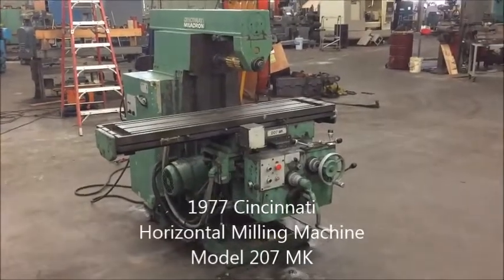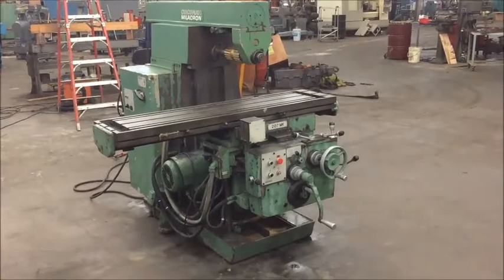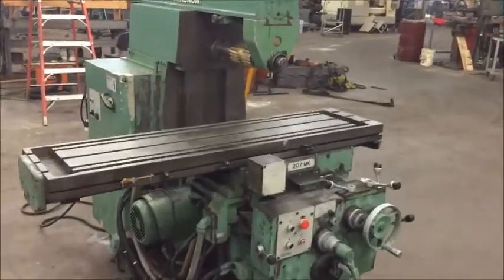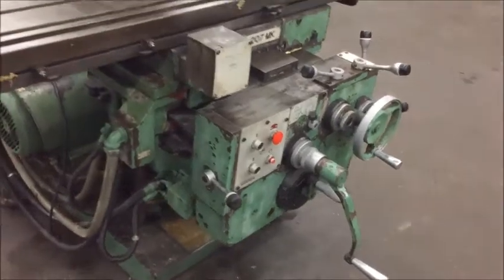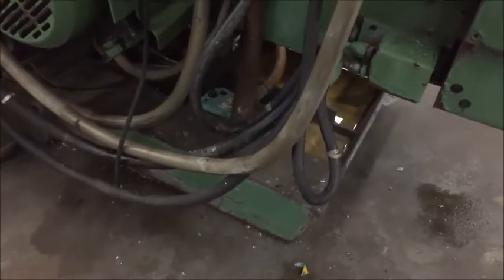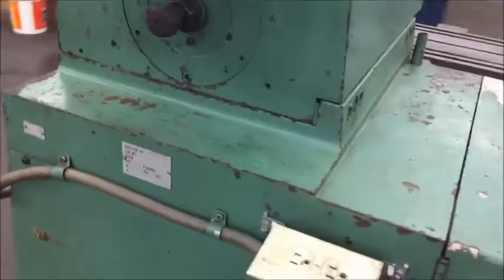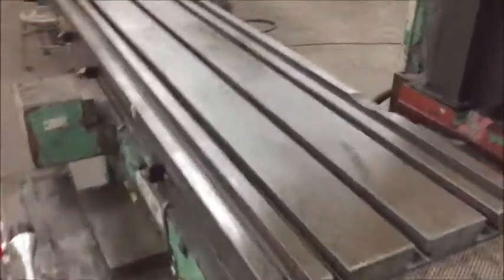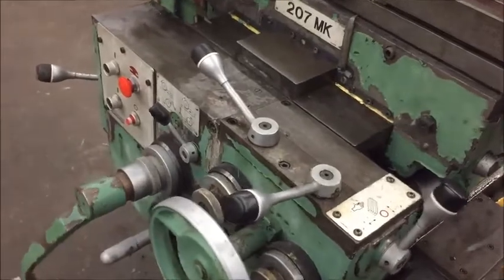1977 Cincinnati #207 MK Horizontal Mill, Ref.#77-367 - SOLD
Cincinnati Horizontal Milling Machine    SOLD
Model No. 207 MK
Serial No. 13J23P1AEE-76     New 1977

Table Size:   53.5" x 11.8"
Longitudinal Table Travel:   28"
Saddle Cross Travel:   13.7"
Knee Vertical Travel:   18.7"
Distance Spindle Center to Top of Table:   0 - 18.7"
Spindle Nose Taper:   #50
Spindle Speeds (16):   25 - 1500 RPM
Power Feed Rates (16):   1/2 - 60 IPM
Rapid Traverse Rate:   150 IPM
Floor Space:   89" x 106"
Overall Machine Dimensions:   80" x 67" x 65" High
Machine Weight, Approx.:   6150 Lbs.

Equipped With:
Operator's Instruction Manual
Lubrication System
Arbor Support
Milling Arbor
Coolant

7.5 HP Spindle Motor        230/460/3/60
5.5 HP Feed Motor